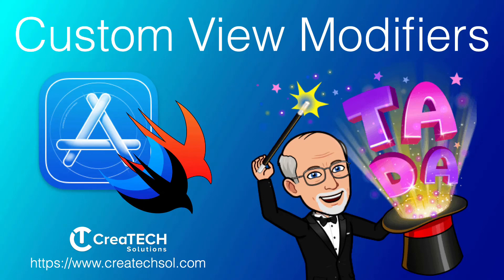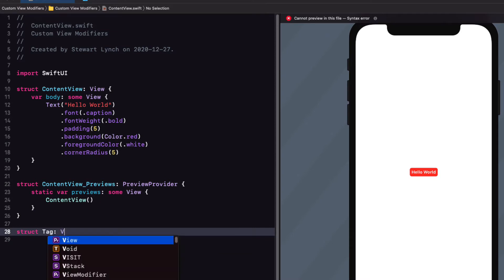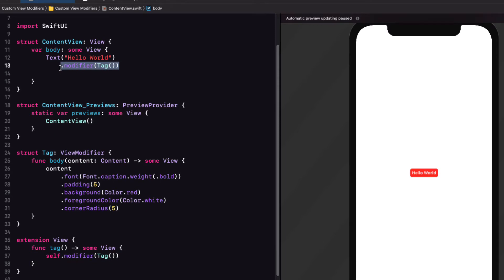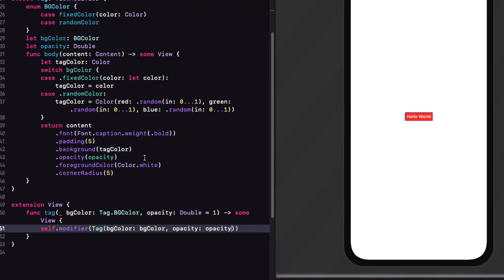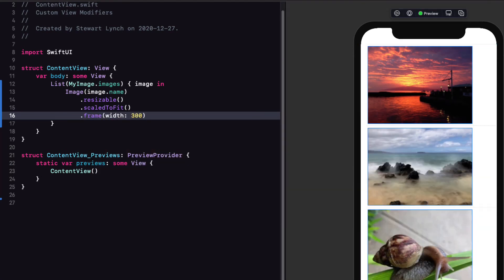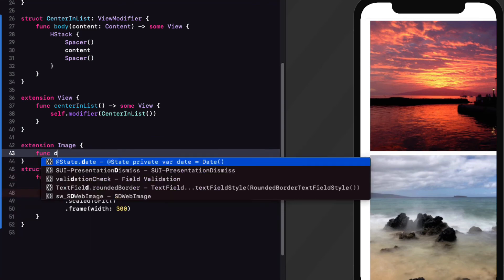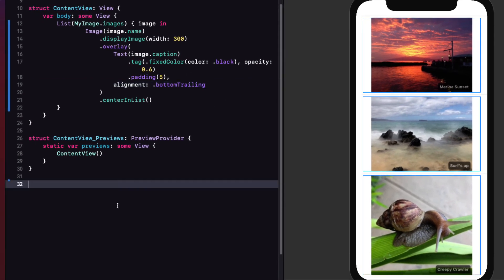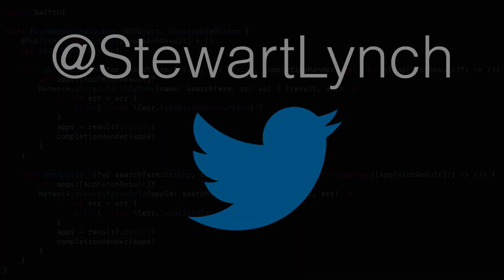Custom View Modifiers in SwiftUI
Simplify your SwiftUI code by creating reusable custom view modifiers.

Table of Contents:
0:00 Introduction
1:30 Tag ViewModifier
9:30 List and Image Modifiers
14:33 Text Overlay Modifier